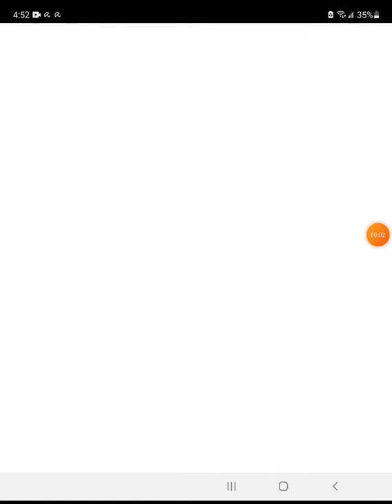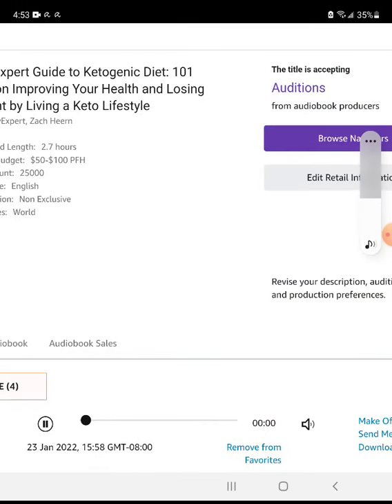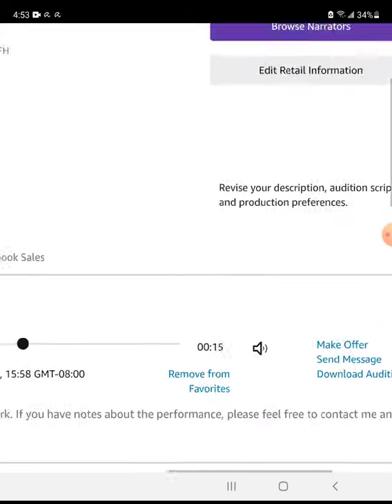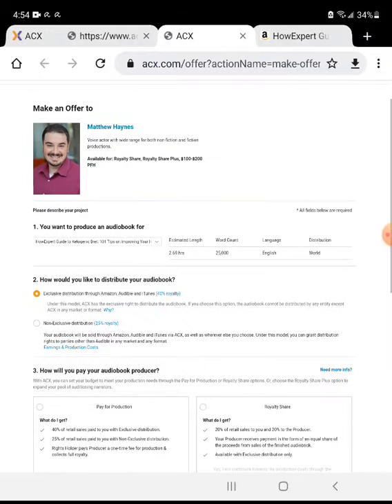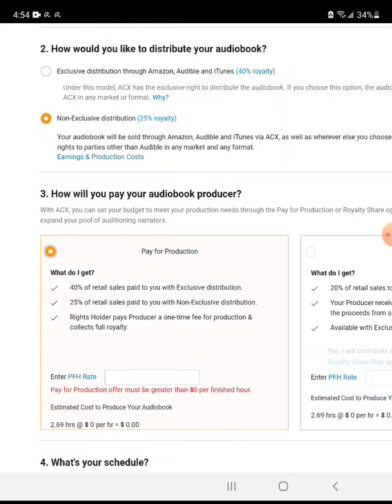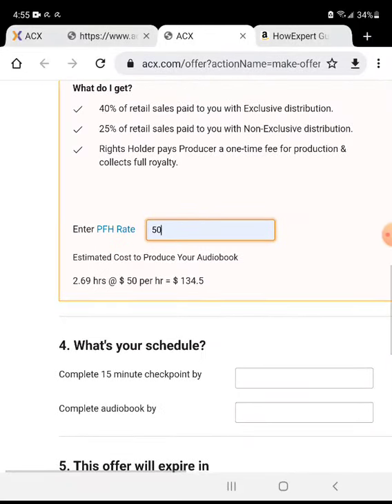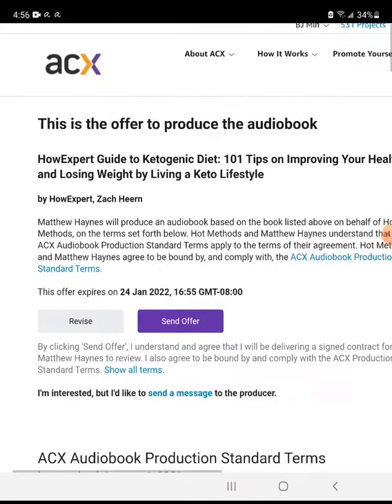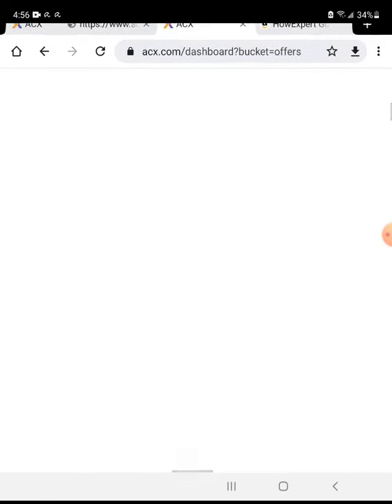HowExpert Hires Voice Over Narrators to Create/Record/Produce Amazon/Audible/iTunes Audiobook at ACX